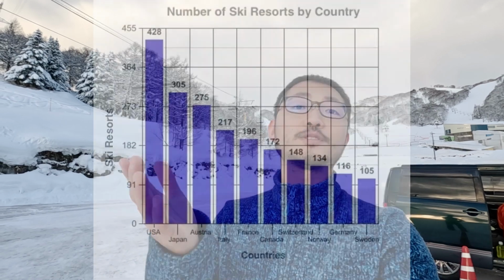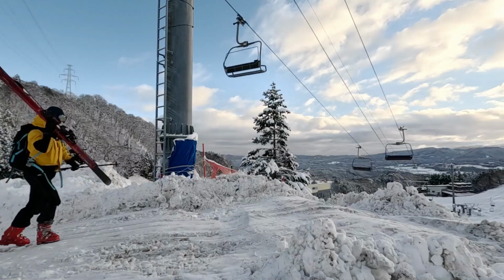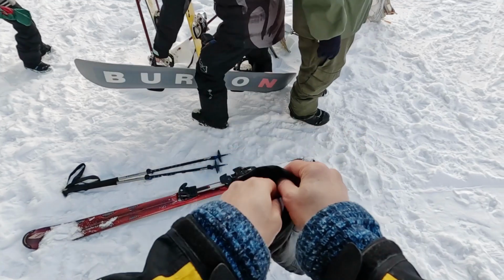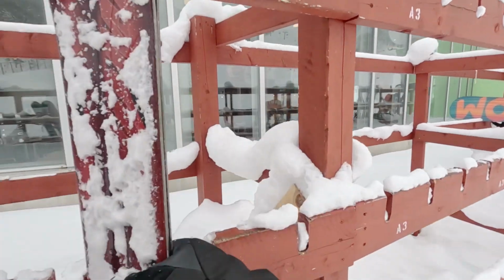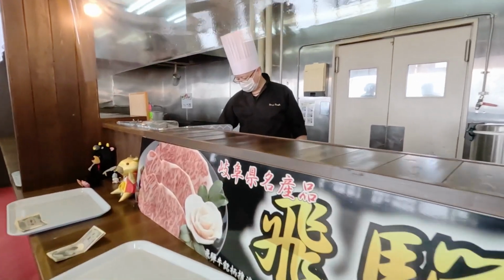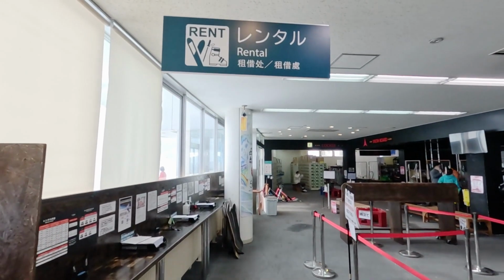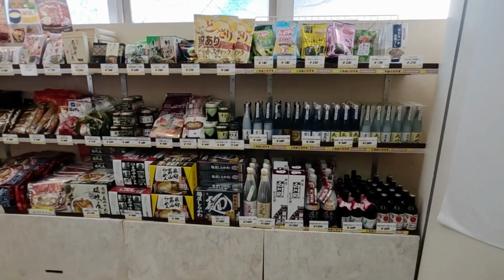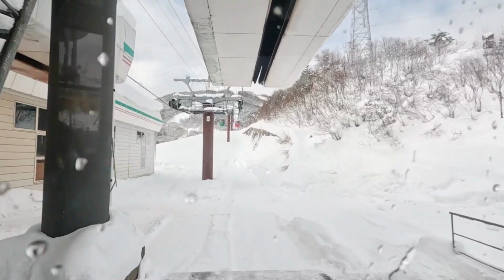Japanese Ski Resort 〜スキー場〜 Japan Vlog | easy Japanese home cooking recipe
In this video, I am showing my trip to a Ski Resort (Dynaland) in Gifu prefecture. There are some unique features of Japanese Ski Resorts.

00:00 Intro
00:37 Drive to Shirakawago
01:34 Skiing!
05:40 Lunch at restaurant
06:36 Renting Skis
07:41 Skiing in Japan
09:17 Going home

Artlist
Epidemic Sounds